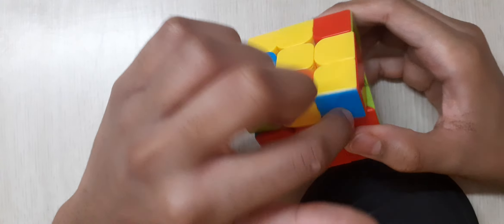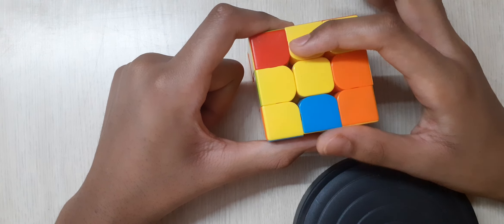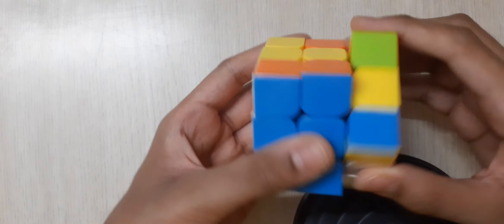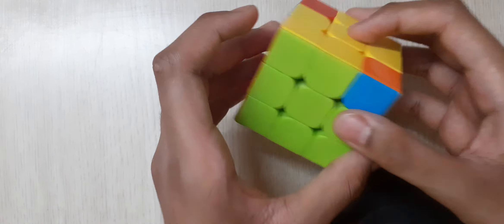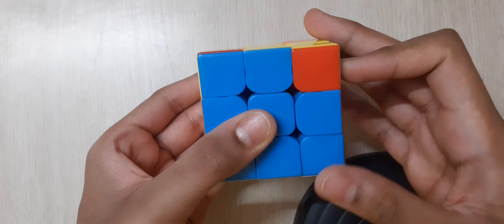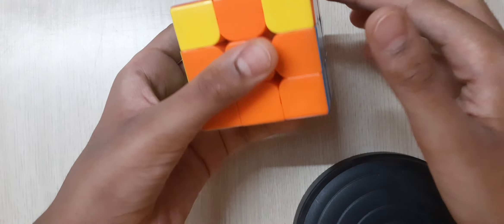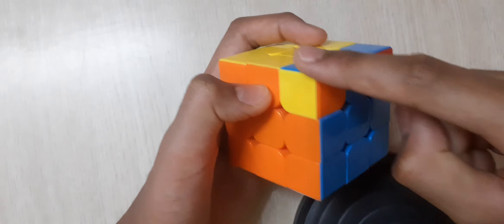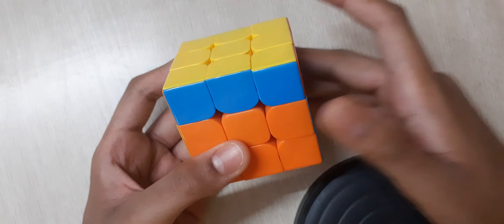How to solve rubik's cube Part 3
hi guys
this is the last part of solving my cube
Hope you complete yours too.